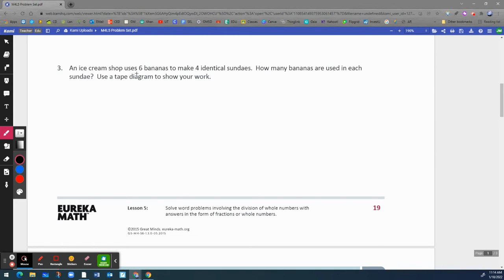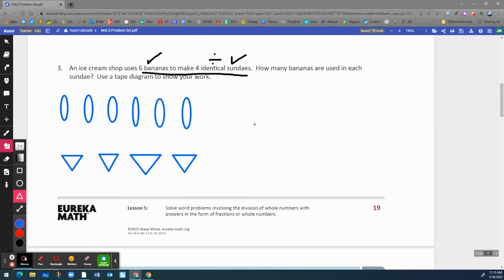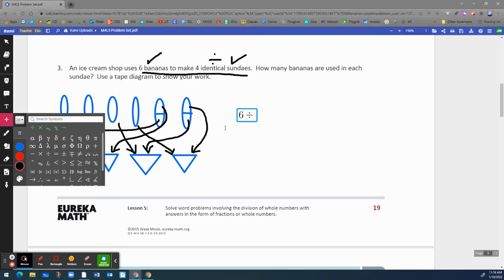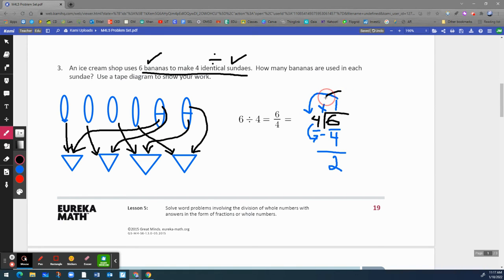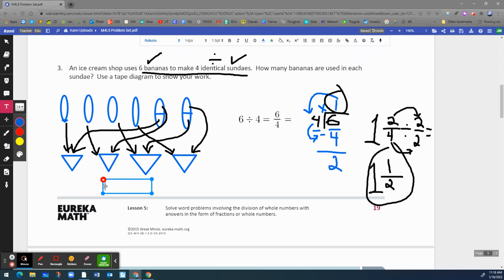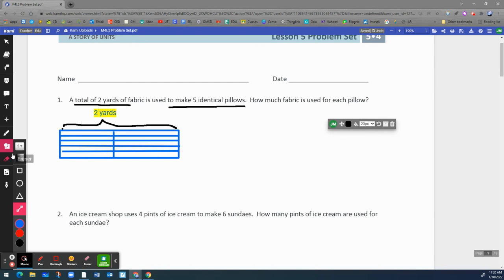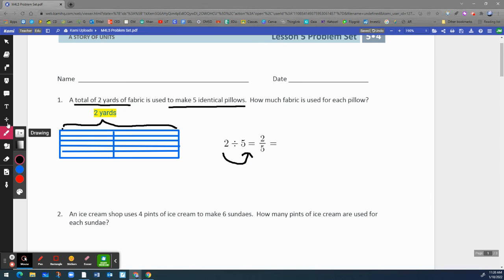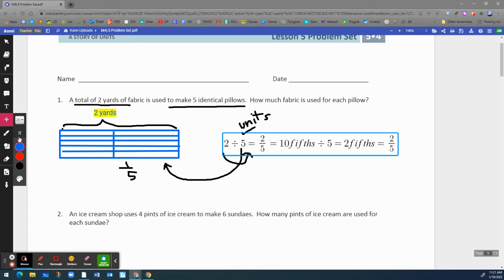Divisions as fractions to solve problems.